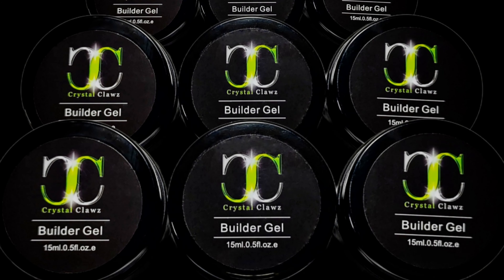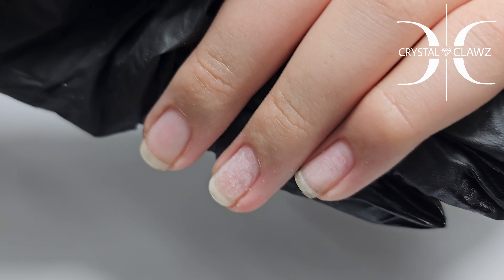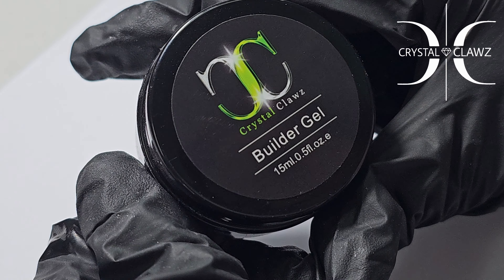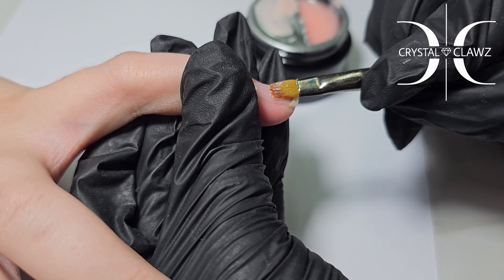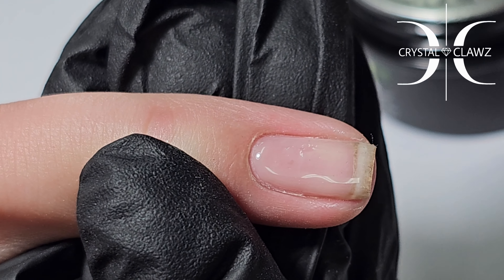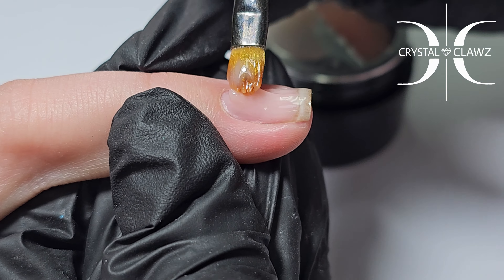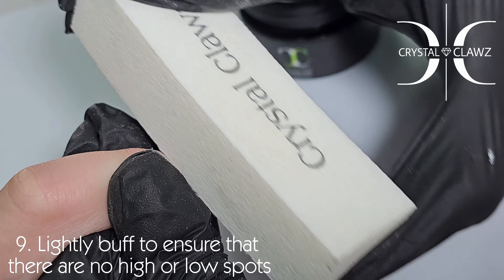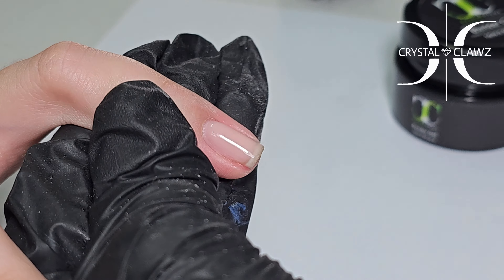Tutorial - Builder Gel Reinforcement of the natural nail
If you haven't tried the Crystal Clawz Builder Gel then it's a must for your shopping cart. A hard gel for those hard knock clients.  Video credit Celeste Kotze